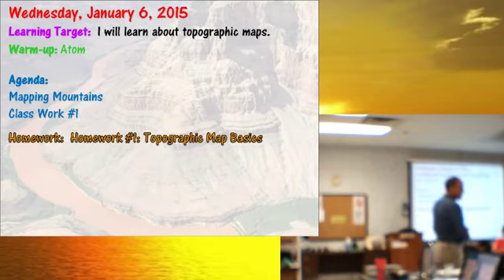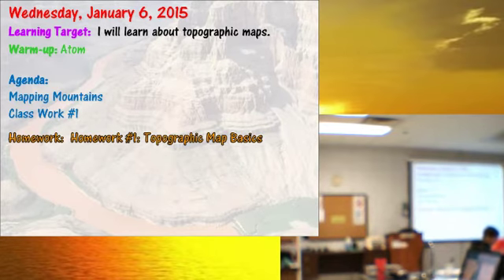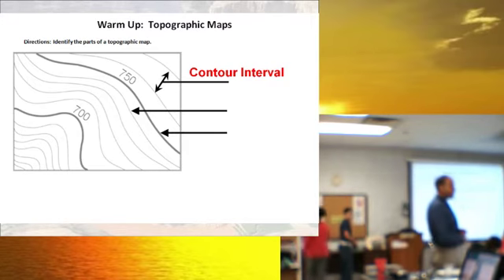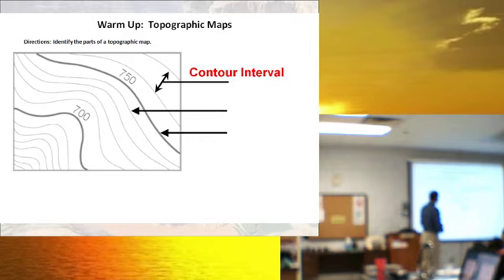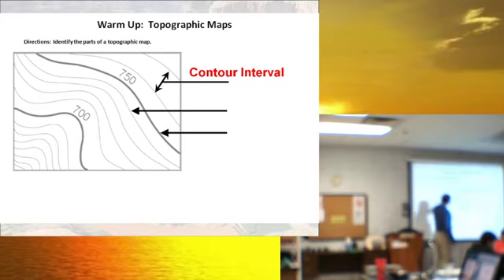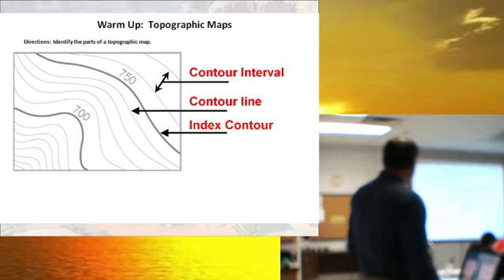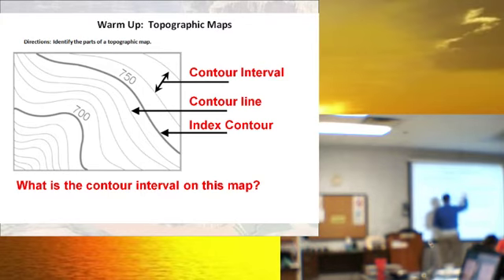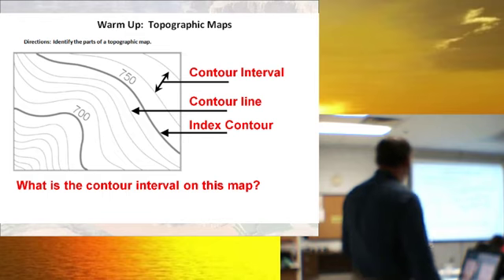Unit 8 Day 2